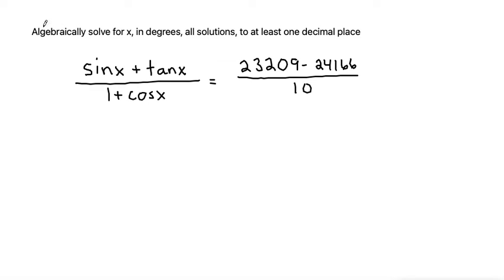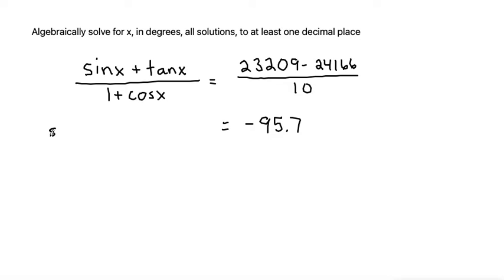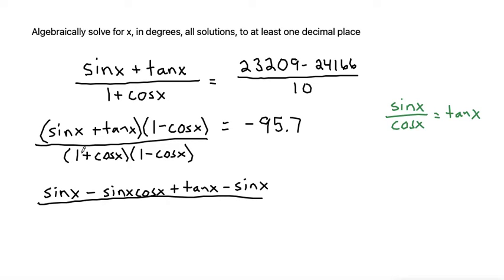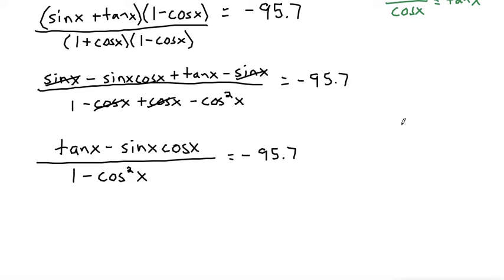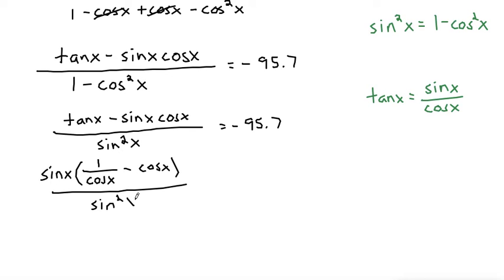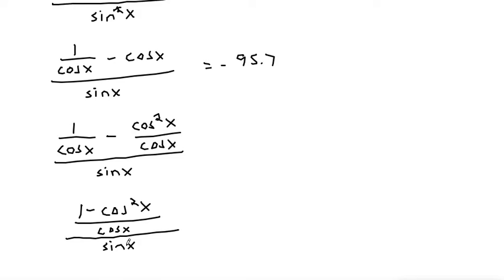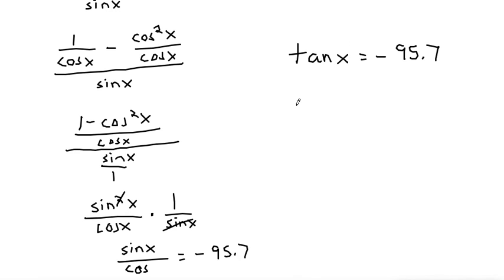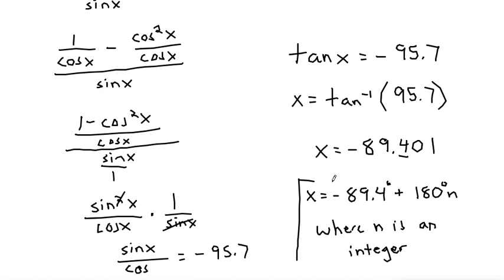Algebraically solve for x, in degrees, all solutions to at least one decimal place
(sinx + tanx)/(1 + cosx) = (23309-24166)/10